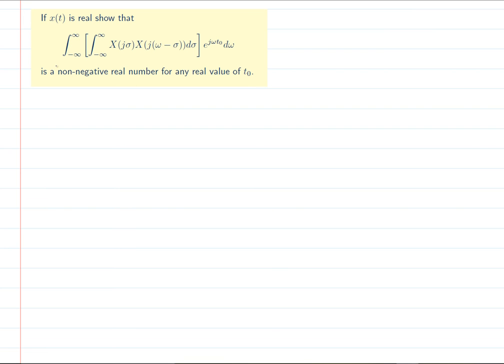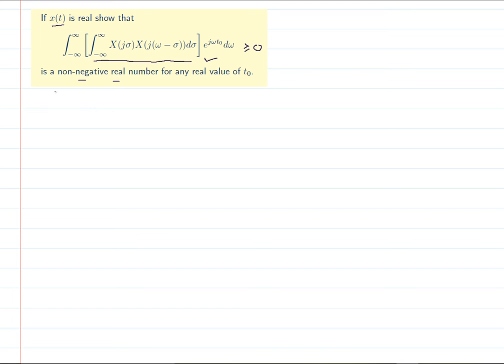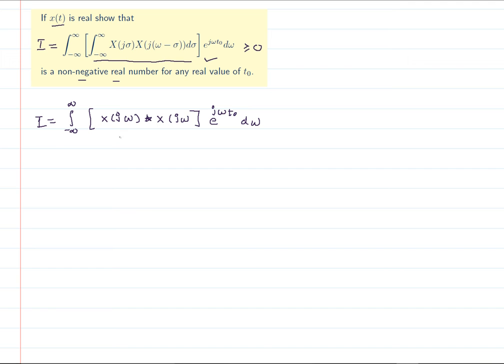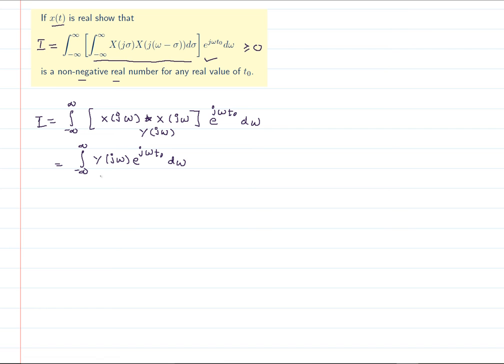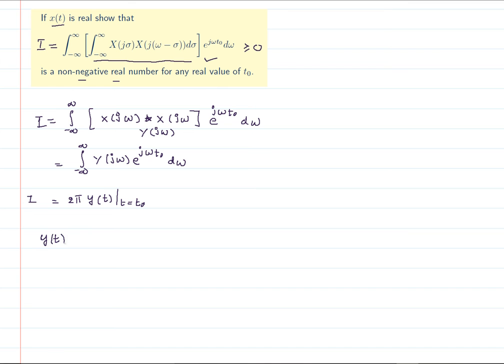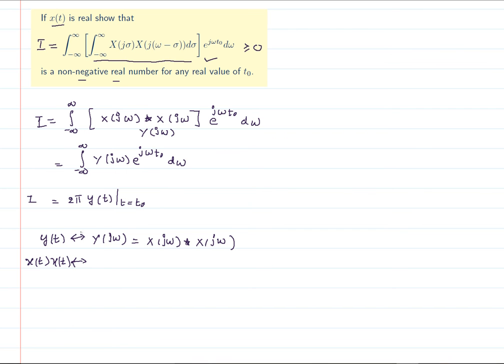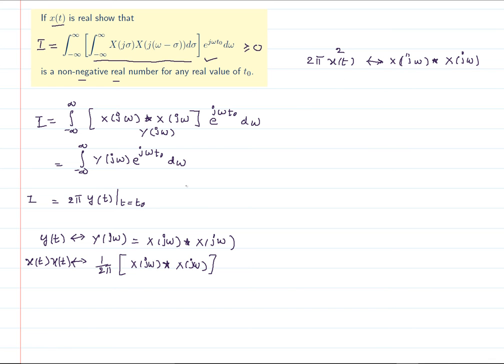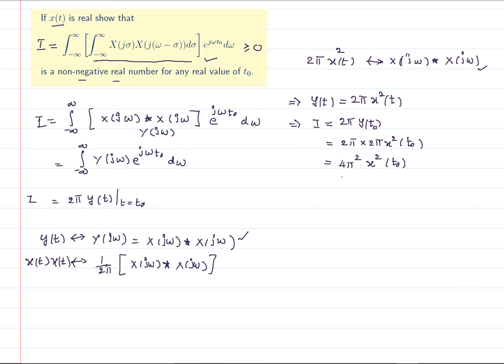Fourier Transform Problems 05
In this problem, we will discuss a problem related to convolution in frequency domain property of Fourier transform.